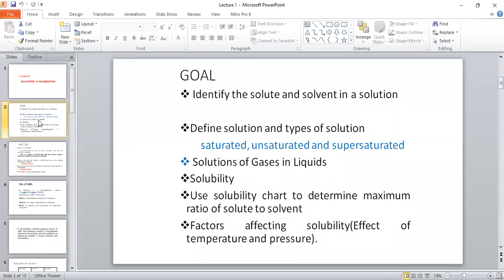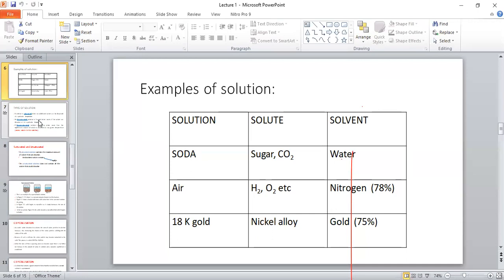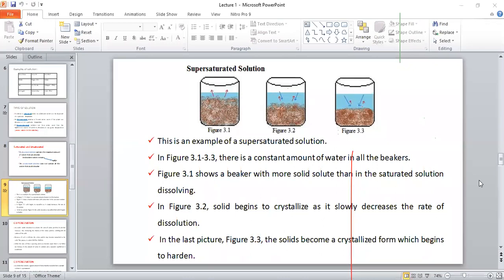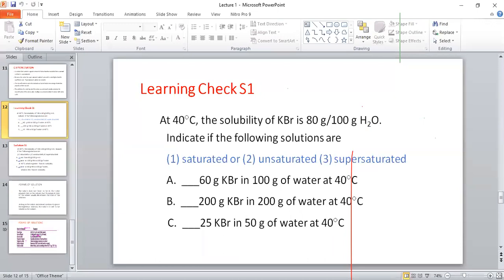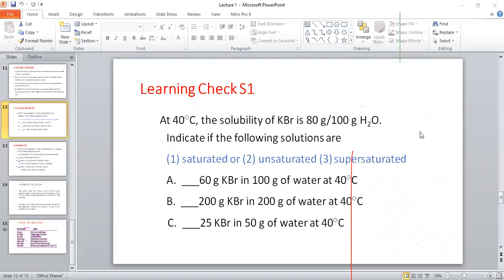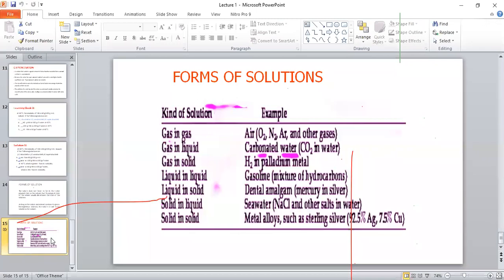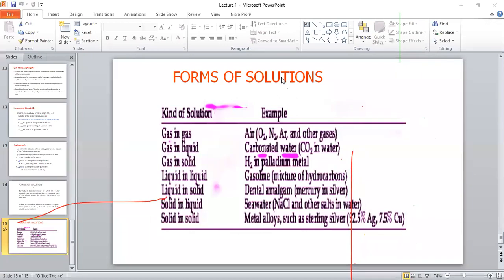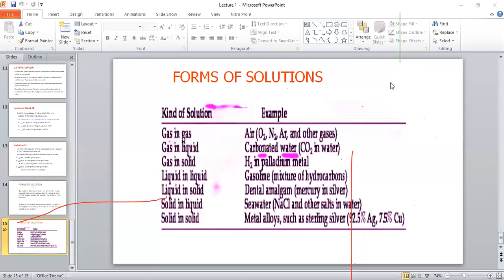CHM 121 LECTURE 1 DR ROSE ALANI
Physical Chemistry II: Solutions and Solubilities -Lecture 1